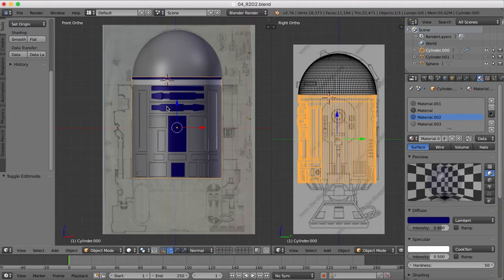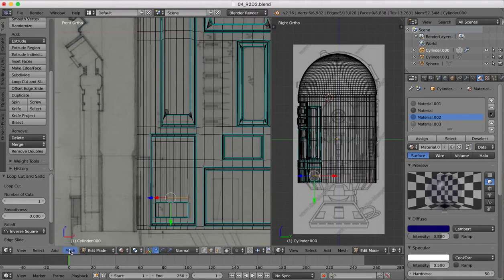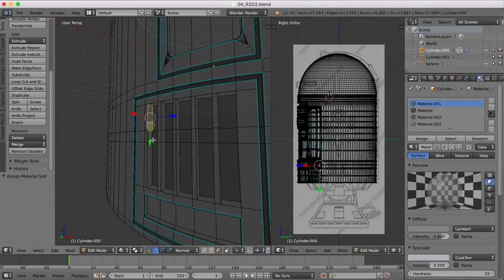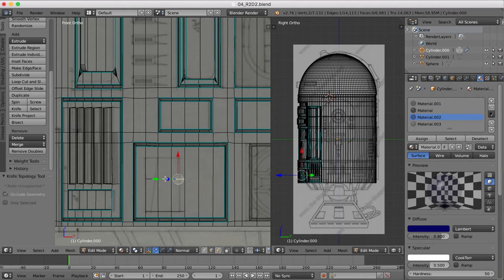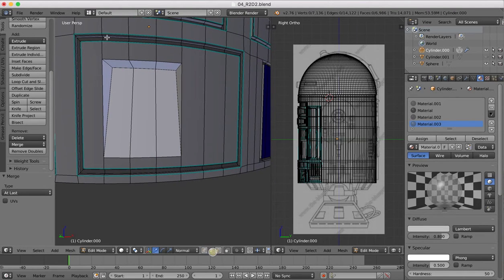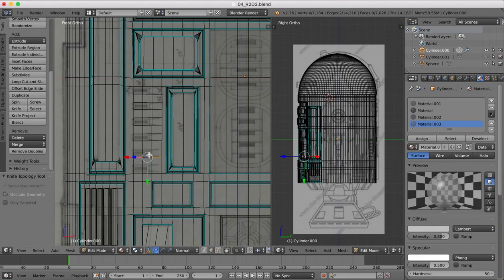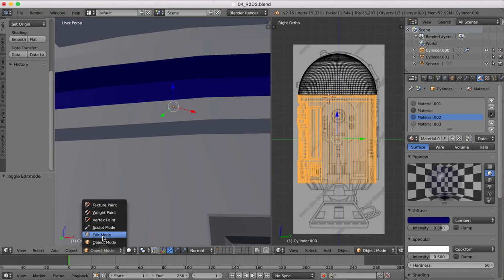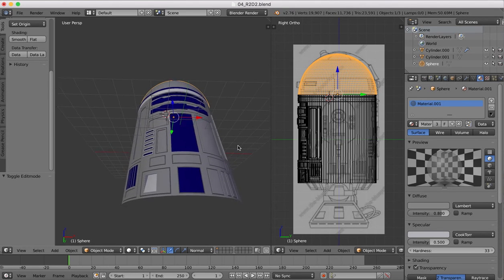R2-D2 Blender Tutorial - Panel Details (Part 5)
In this tutorial we will add in some of the details to the panels we already modelled in the previous tutorial.

This link is the finished model by the end of this tutorial :-